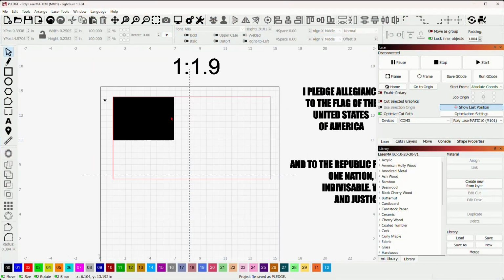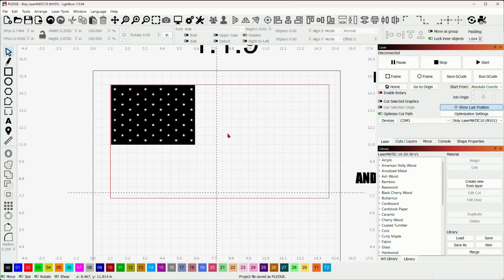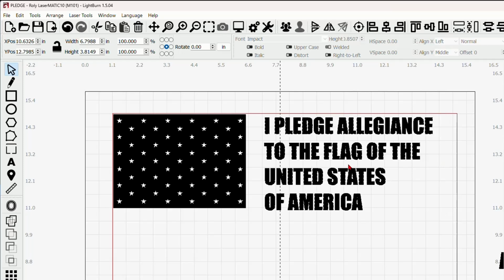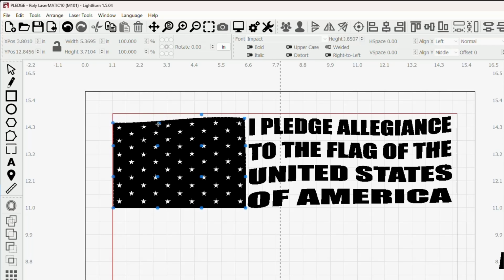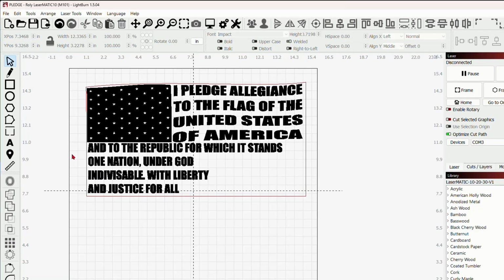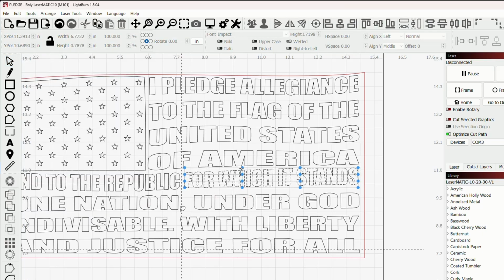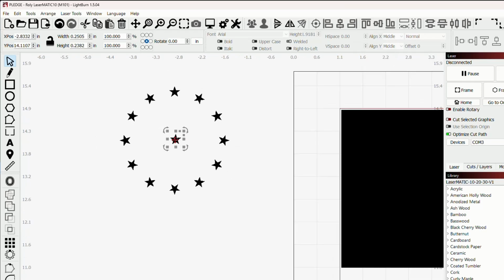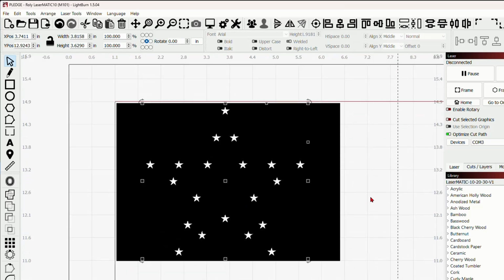🙀 Designing the American Flag, PART TWO, with MORE TIPS AND TRICKS!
The LaserMATIC 10, 20 & 30 are now IN STOCK!

20W Enjoywood diode laser on eBay with air assist for $332!
TOP10SPECIAL6EE

➡️ Pre-Cut Leather - 3" x 48" - 1 Strip - $16.95

Ortur Laser Master 2 Metal Enclosure, for LU1-2, LU1-3, LU1-4, LU2-4, OLM2-S2-SF:

Steel bed for my other laser:
"Punk Spikes" for the steel bed:

10-pack of Acrylic, 5x7 clear

60 Pack of thin wood rounds